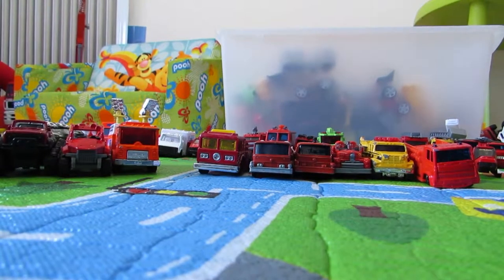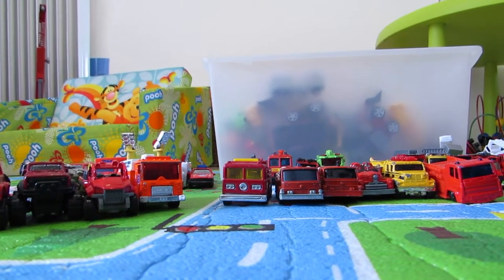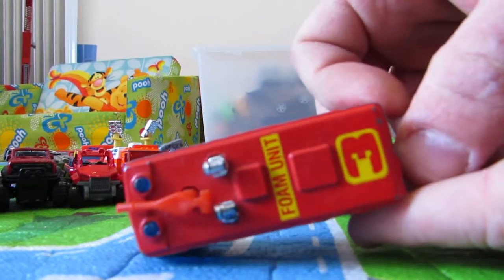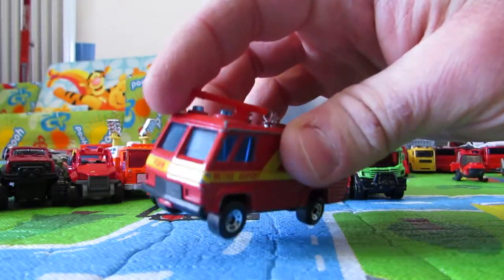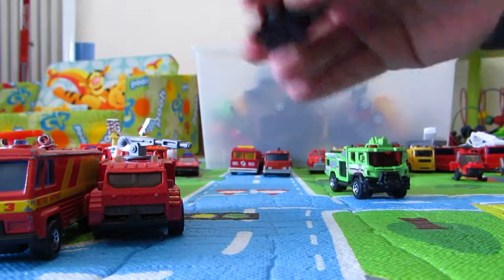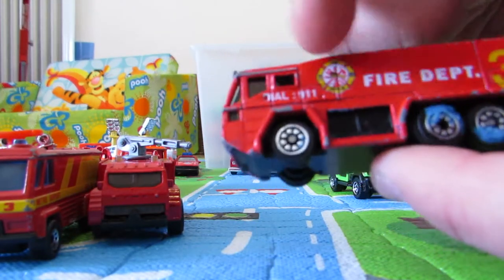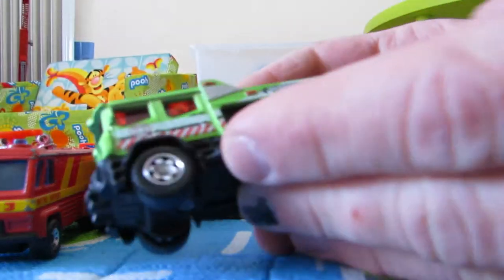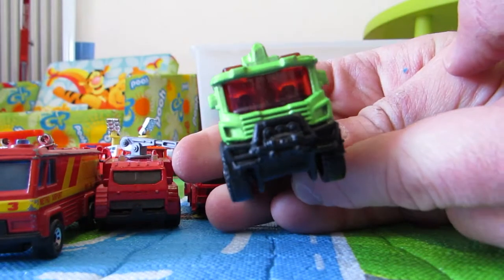FIRE TRUCKS FOR KIDS lots of fire trucks fire engines and AIRPORT FIRE TRUCKS oshkosh fire trucks מכ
You have reached the happiest and bravest YouTube channel ! fire fighters for kids Channel  was established to provide a platform suitable for all those toys and games that kids really like. Fire trucks, fire engines, cranes, fire rescue vehicles, die cast toys, brave firemen and women and even fireman sam will join us some times. I believe that there is no child that does not want to watch new videos almost every day of the fire trucks, fire engines, bold firemen and women  dealing  daily amazing tasks and adventures.

The new channel will teach you how to put out fires, rescues other dolls from burning vehicle, or from a blizzard.

Have fun! be brave!